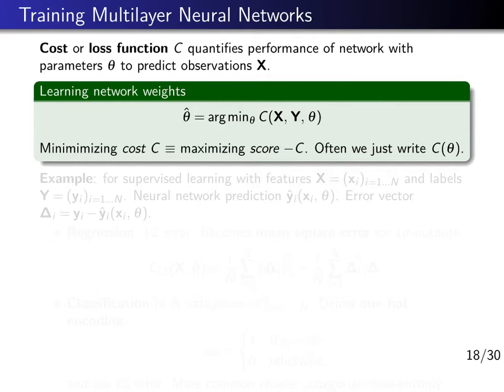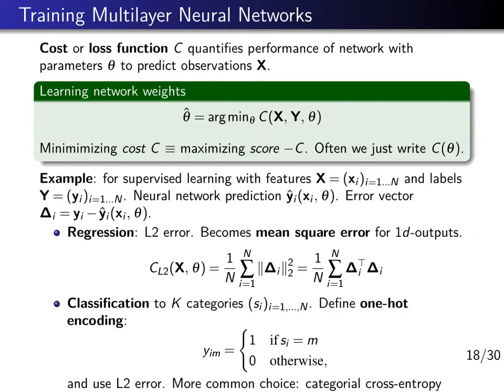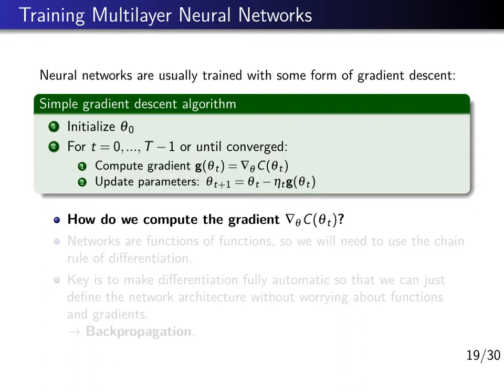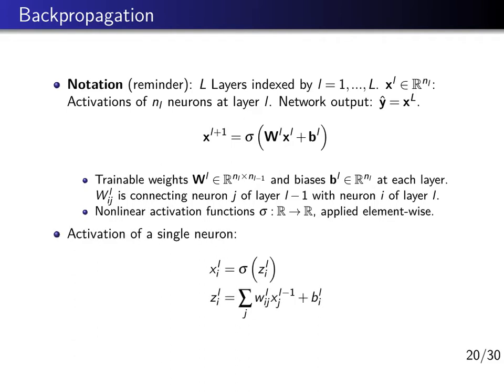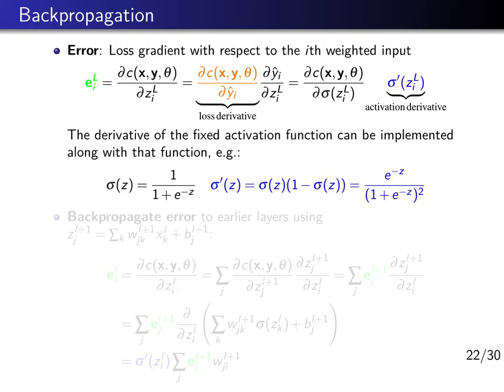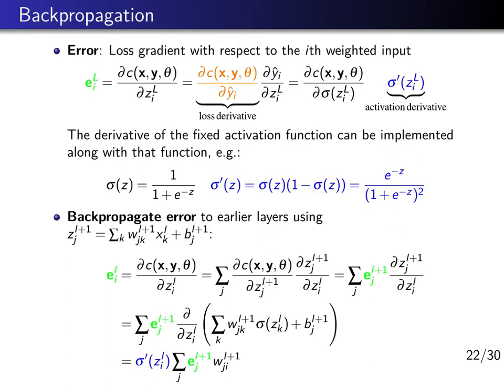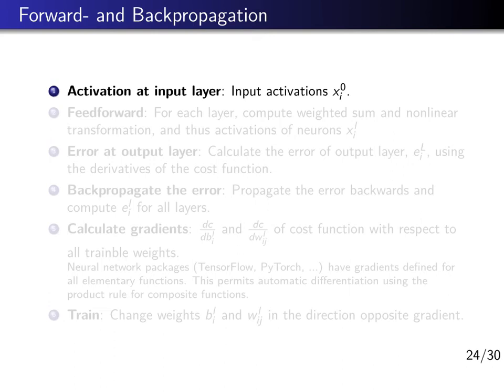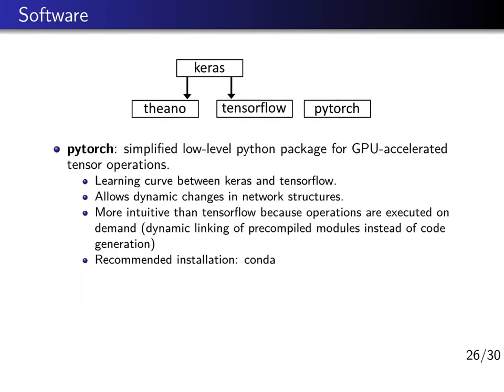Deep Learning Lecture 3.4 - Backpropagation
Deep Learning Lecture - Backpropagation Algorithm for neural network training.